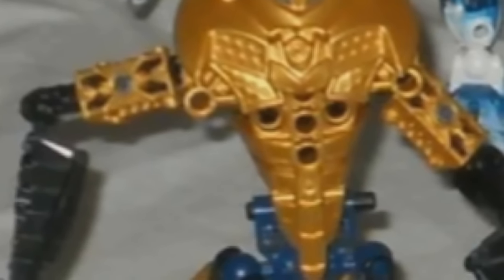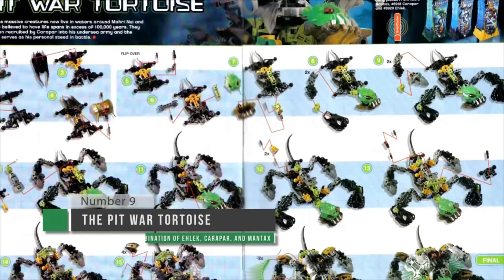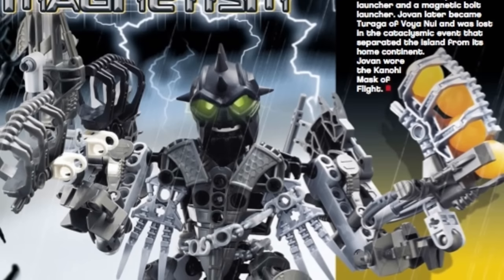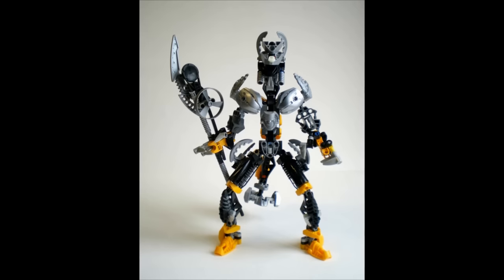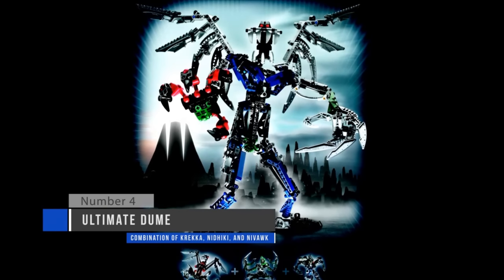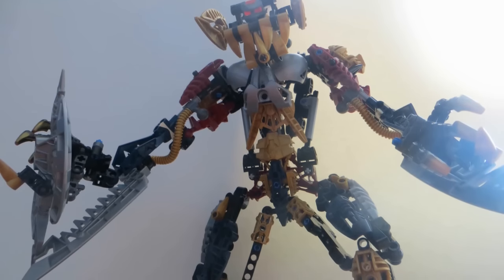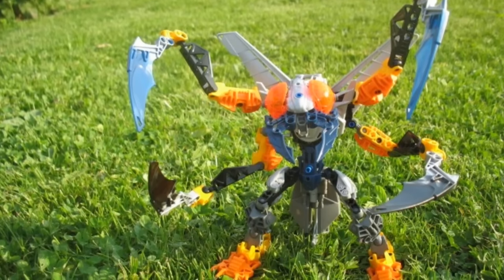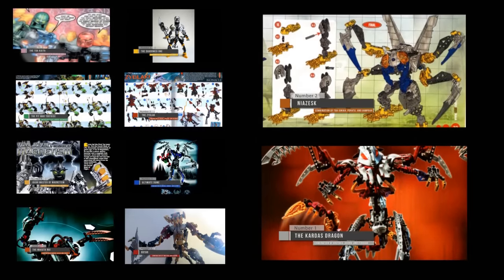The Top 10 BIONICLE Combo Models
PSA: The Solek/Matoran-related jokes in our comments have gotten increasingly out of hand; therefore, we are banning them in order to preserve the integrity of our comments section. People that continue to make these jokes will have their posts deleted and will be blocked from commenting on our videos. Thanks for your assistance in this matter; the joke was funny for a short time, but it's time to put it to rest.

Join Ven as we count down some of the best builds and coolest sets that came out of BIONICLE's multiple combo models.

As with all Top 10 lists, this is very subjective and should not be considered absolute by any means. However, we at TTV all agree that the list is fairly strong.

But that's our thoughts, do you have a different list in mind? Post your top 10 sets list in the comments below! Feel free to give us any suggestions for more top 10 lists in the future.